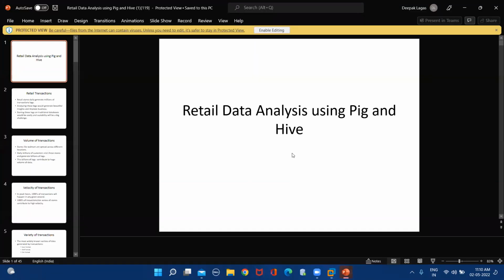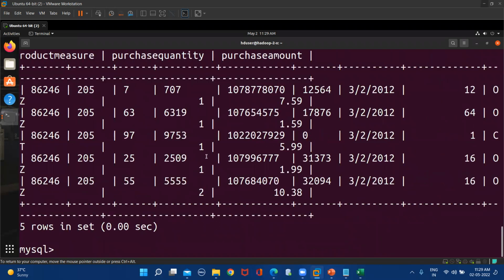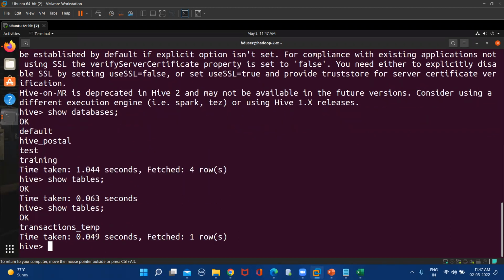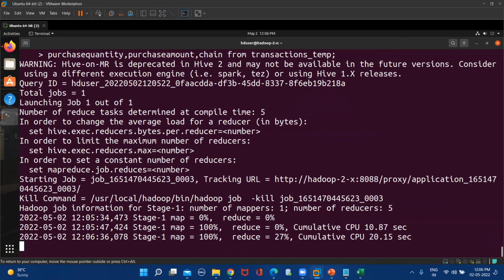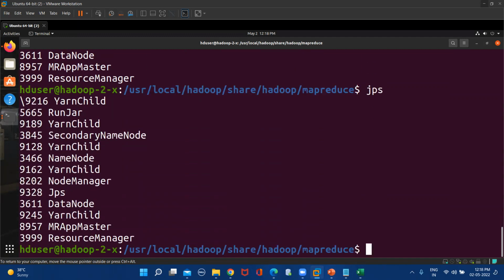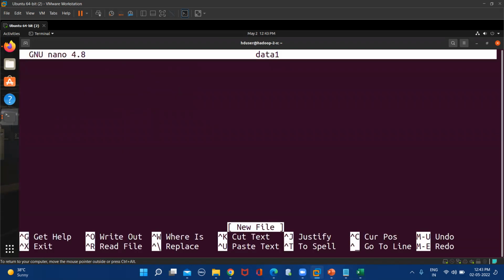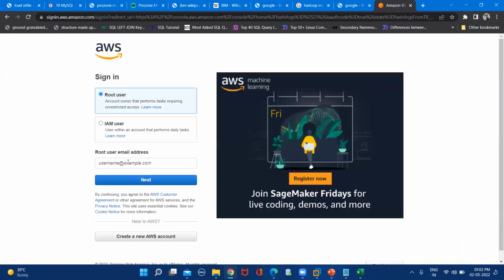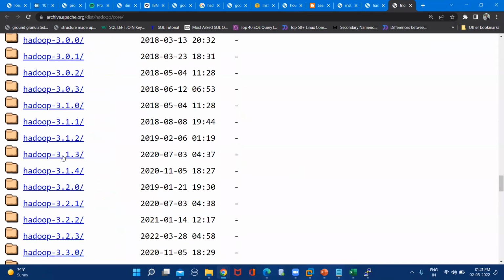Big Data Day13 evening